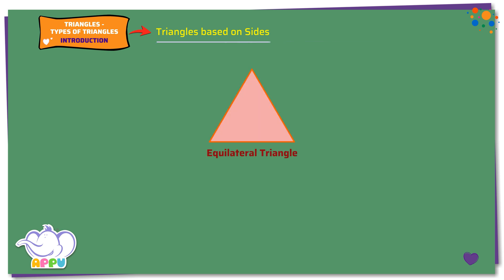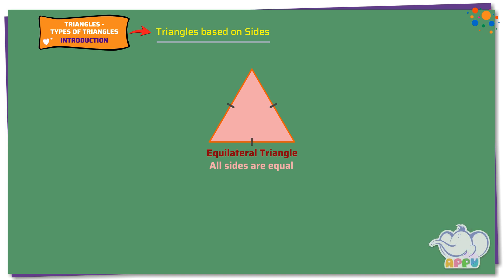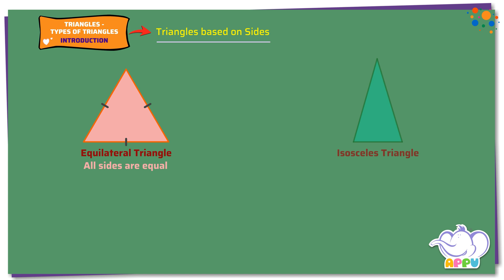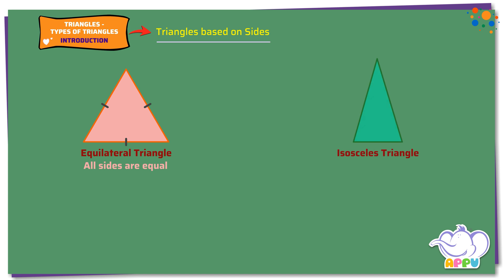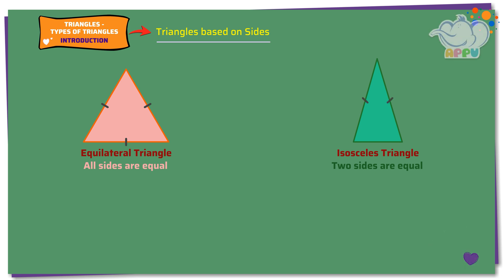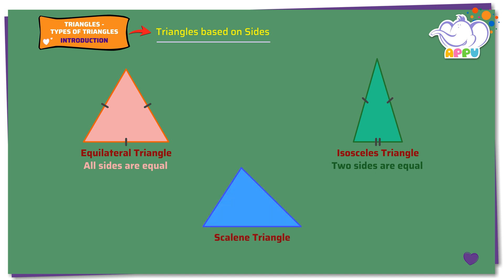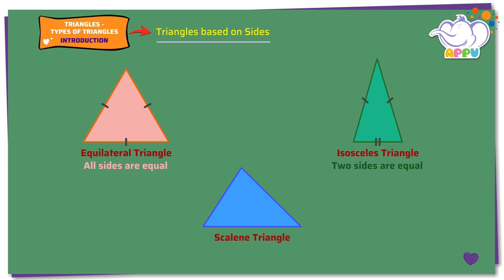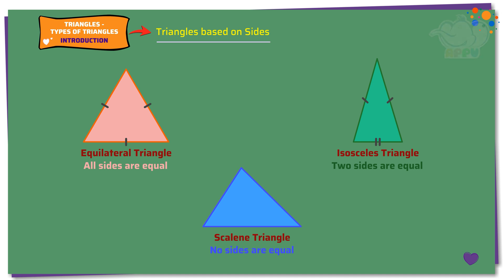G6 - Module 16 - Introduction - Triangles - Types of Triangles | Appu Series | Grade 6 Math Learning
Triangles come in all shapes and sizes - time to explore them all! In this module, Appu and Tiger will guide you through the types of triangles based on their sides. We’ll break it down to show how each triangle is different. Ready to classify these sharp shapes? Let’s go!